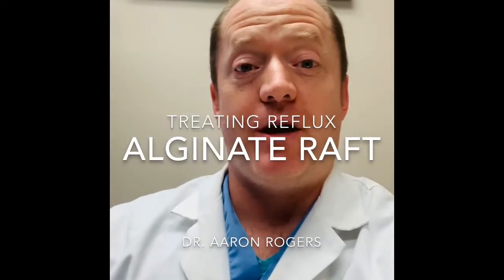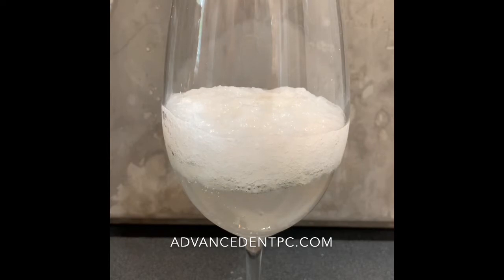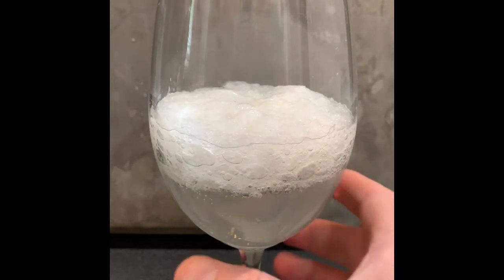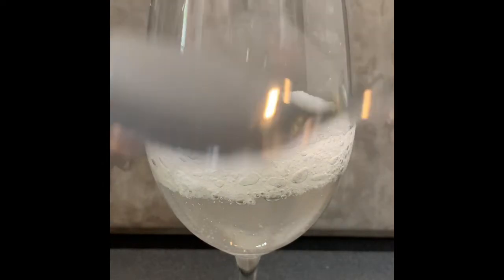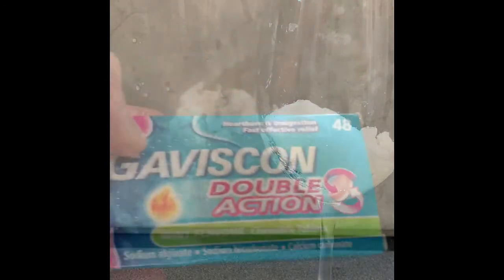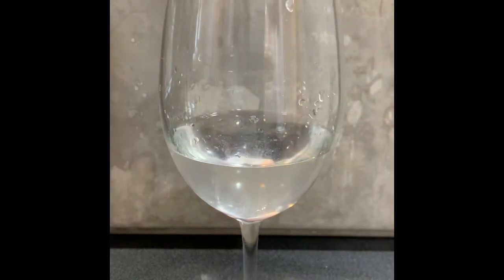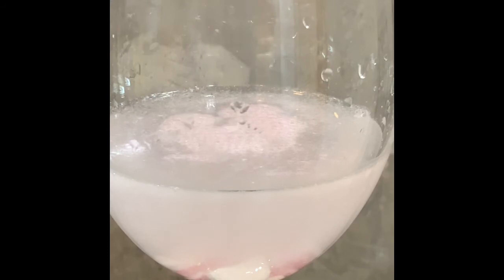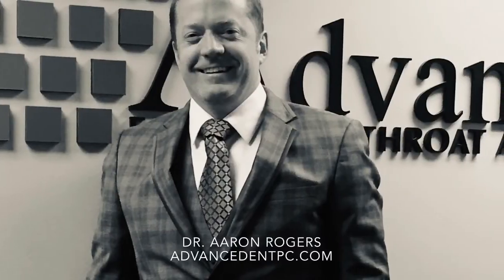Alginate Rafts for Reflux Management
Dr. Aaron Rogers talks about natural seaweed-extract Alginate compounds for reflux management. Watch a floating RAFT block acid.